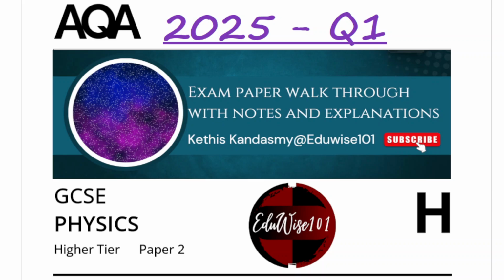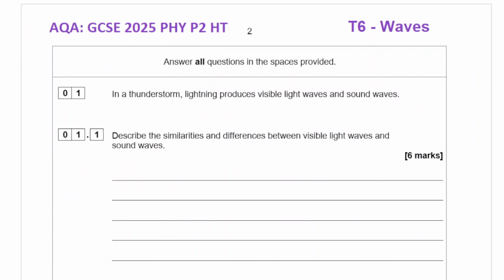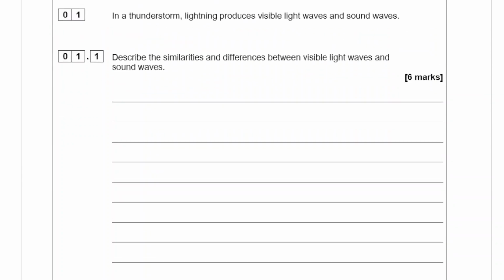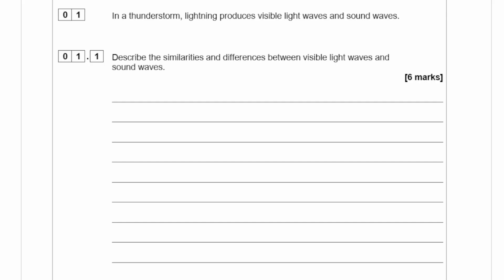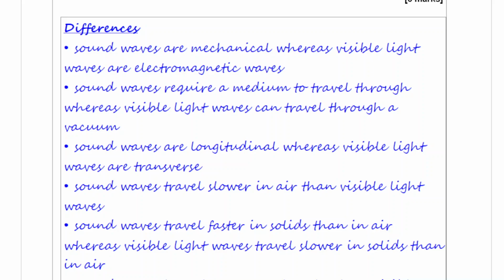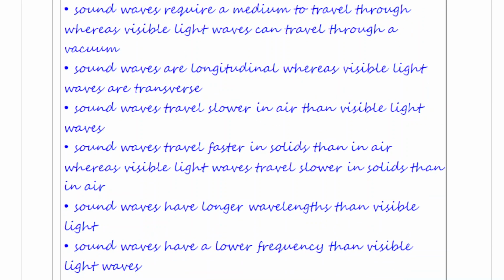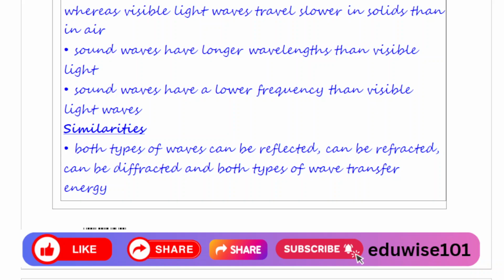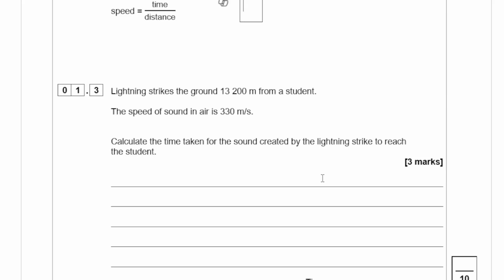AQA GCSE (2025) Physics - Paper 2: Q1 Higher Tier Past paper Waves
This question is on the topic of waves.
Comparing light and sound waves / Speed equation calculations